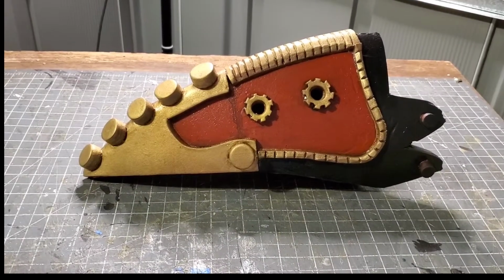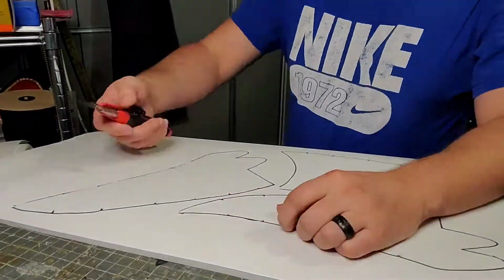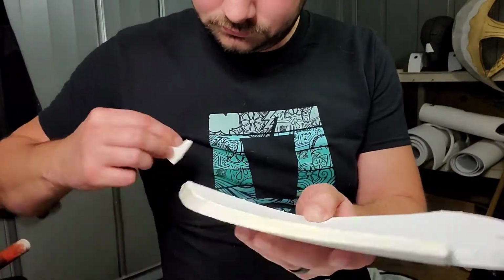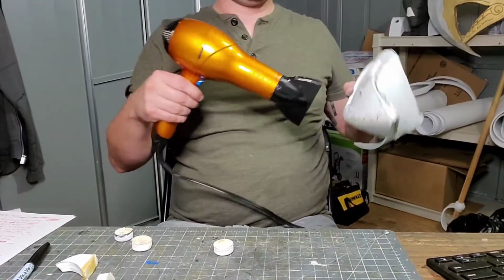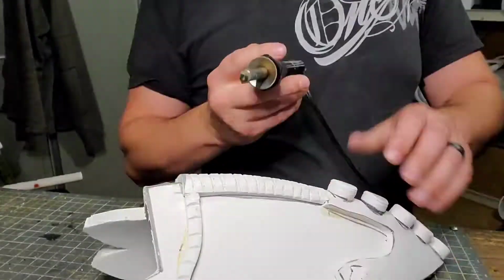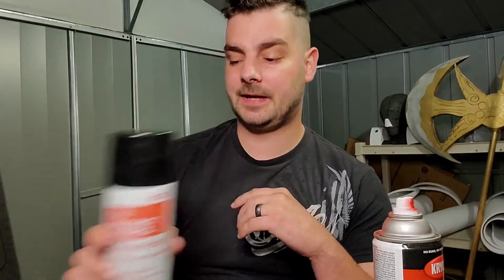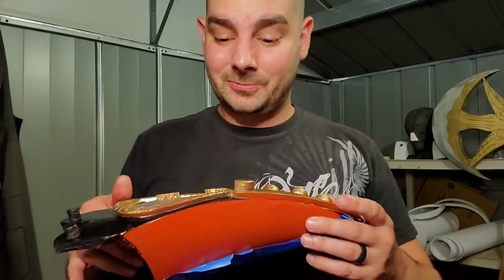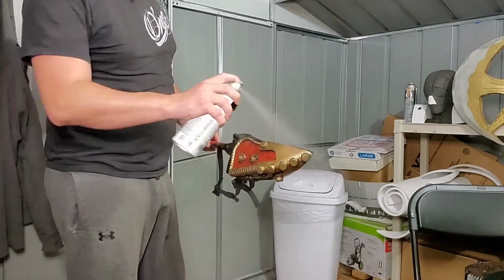My Hero Academia Overhaul mask EVA foam build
You can follow along and try to make one yourself or grab one in my shop on etsy! just search piecestoprops for your very own and to see the rest of my work
here's the things I used for the build
-10 millimeter EVA craft foam
-6 millimeter EVA craft foam
-Dap weldwood contact cement (the red can or little bottle)
-hot glue
-Red, gold and black spray paint
-black plasti-dip(any color will work)
-black and brown acrylic paint
-water(from the faucet)
-spray clear glaze